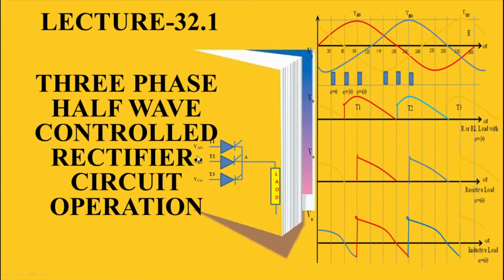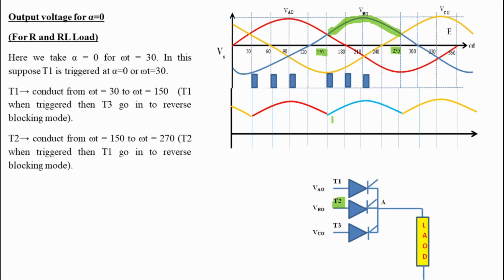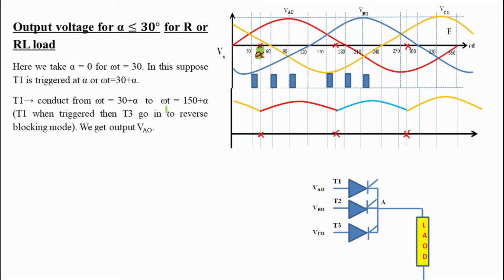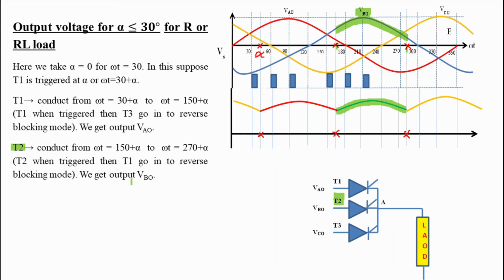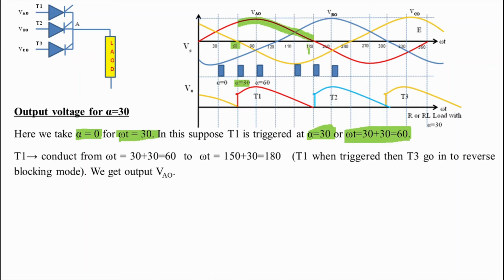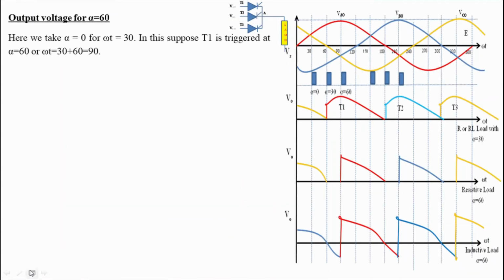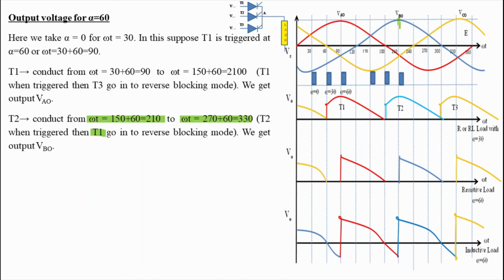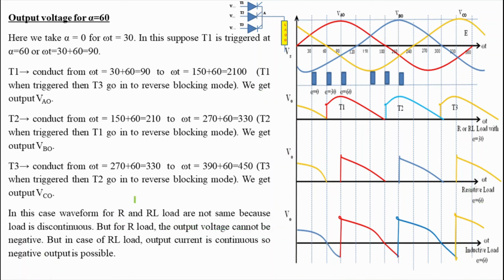Lecture 32.1| 3 phase half wave controlled rectifier with rl load | 3 phase half wave converter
This video covers the circuit operation of Three phase half wave controlled rectifier with r load and rl load or three phase Thyristor rectifier. This is three phase half wave converter.
This video of power system series is equally important for B.tech semister exams, uppcl 2022,ssc je 2022, gate 2022,ies 2022. 3 phase half wave controlled rectifier or 3 phase half wave converter with rl load is very important.